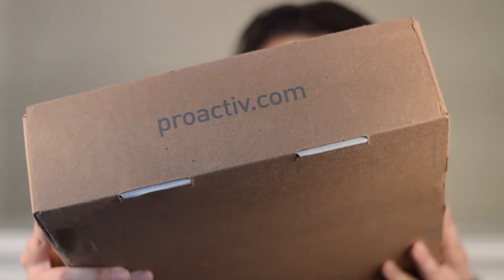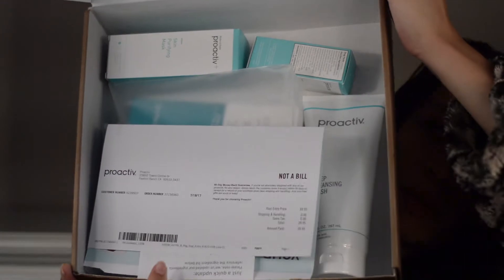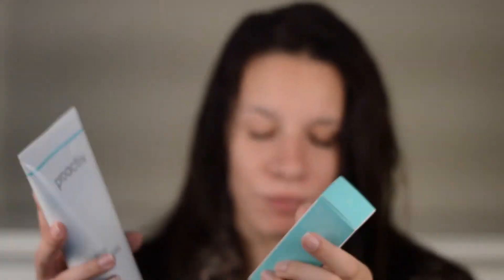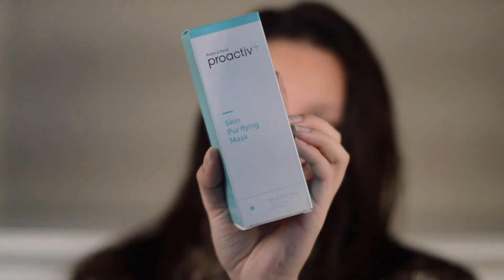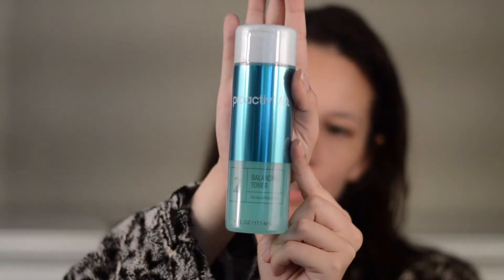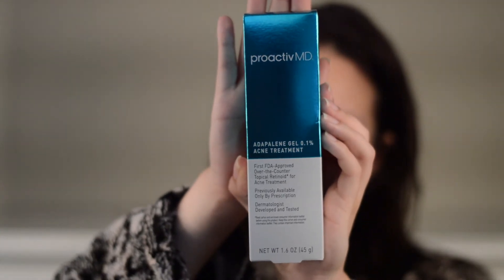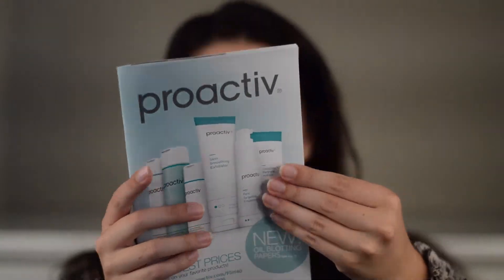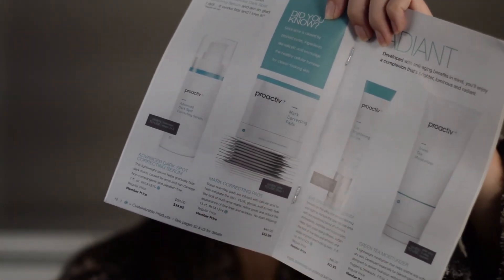ProactivMD || Update#1 -Start and Unboxing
Hey Humans!
Ive been struggling with constant breakouts for the last year so I decided to give the new Proactiv MD a try.  Follow me for the next 6 weeks as I give weekly updates about how my skin is doing

Products Mentioned:
Proactiv MD Deep Cleansing Face Wash
Proactiv MD Balancing Toner
Proactiv MD Daily Oil Control Moisturizer with SPF 30
Proactiv MD Adapalene Gel
Proactiv Blackhead Dissolving Gel
Proactiv Skin Purifying Mask
Proactiv Deep Cleaning Wash- for body